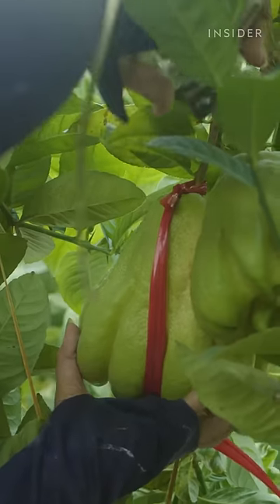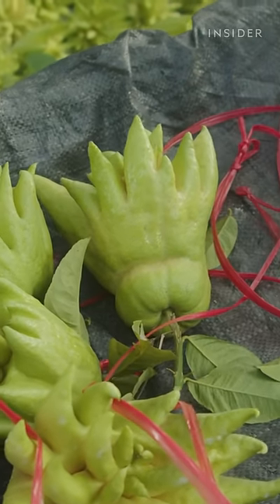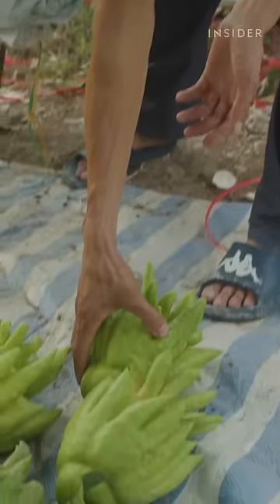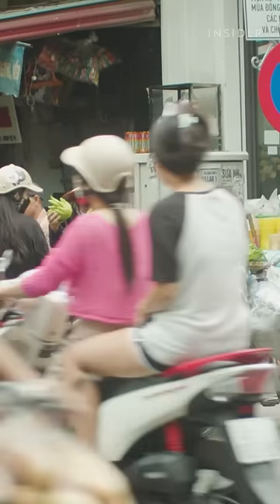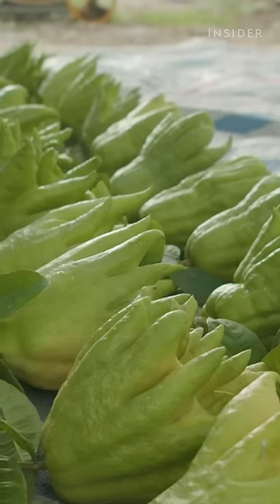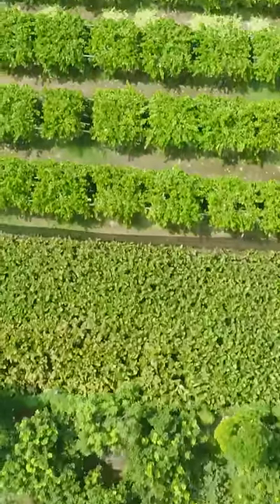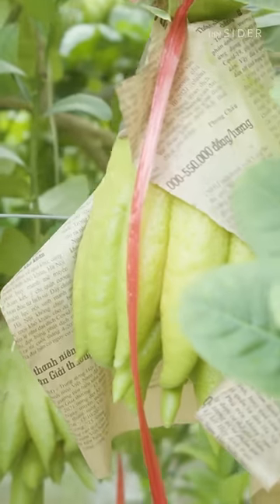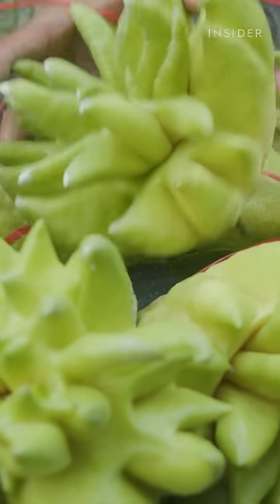Buddha's hand citron has a major role in Dakar's economic landscape.